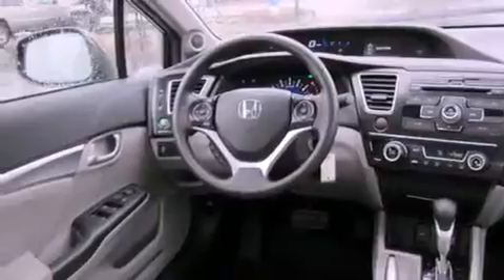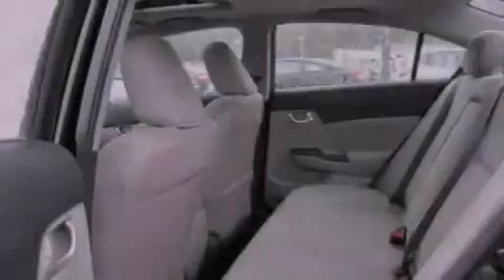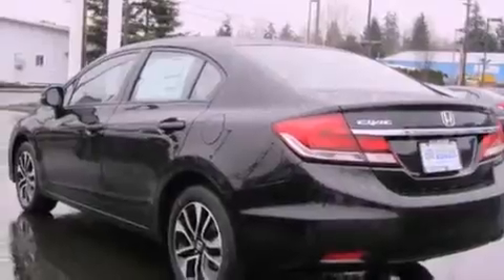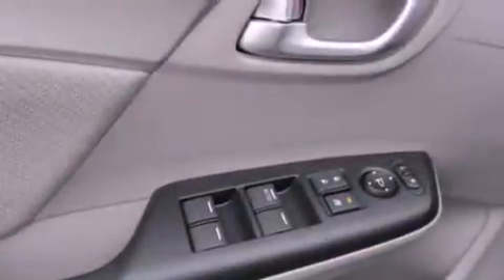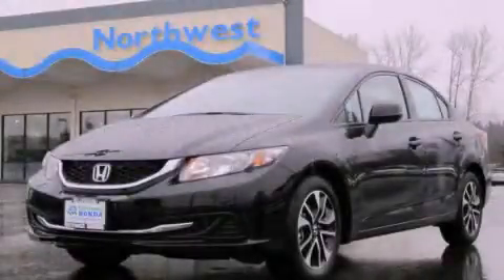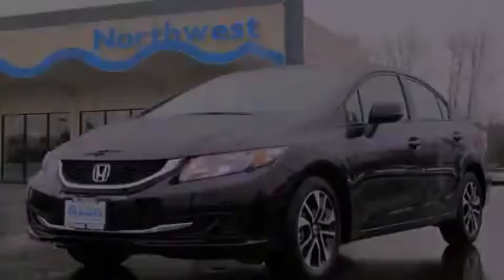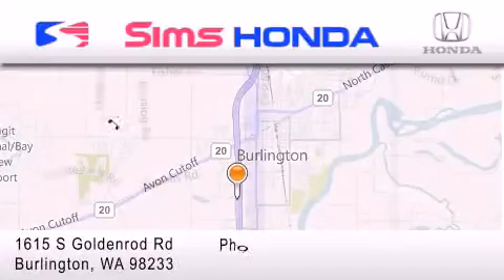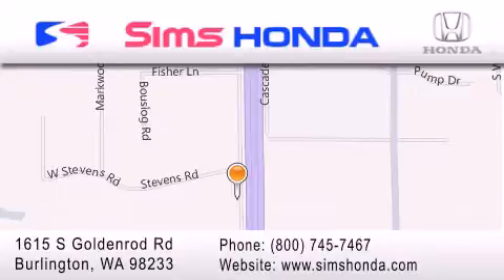2013 Honda Civic Burlington WA 98226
Year : 2013
 Make : Honda
 Model : Civic
 Engine : 1.8L I-4
 Trans . : 5 Spd Automatic
 Exterior : Crystal Black Pearl
 Miles : 25
 Interior : Gray
 Sims Honda
 1615 S. Goldenrod Road
 Burlington , WA 98233
 2013 Honda Civic Burlington WA